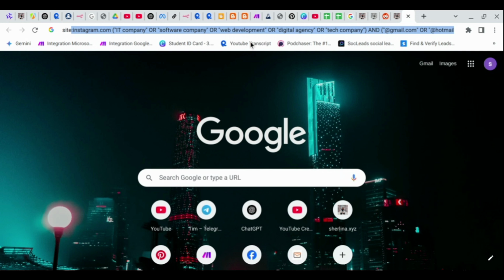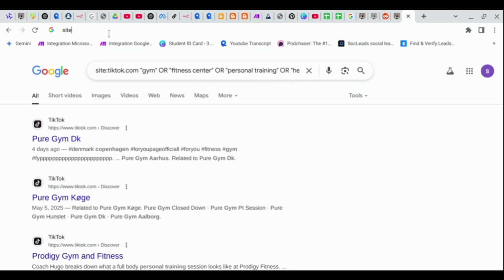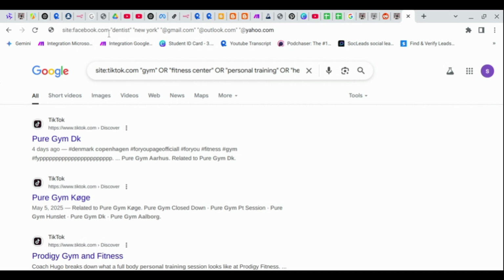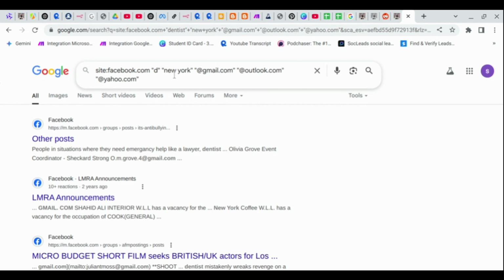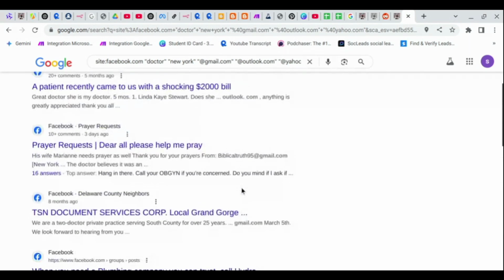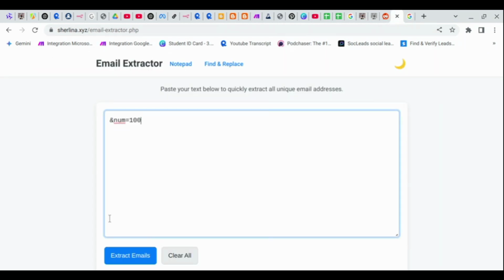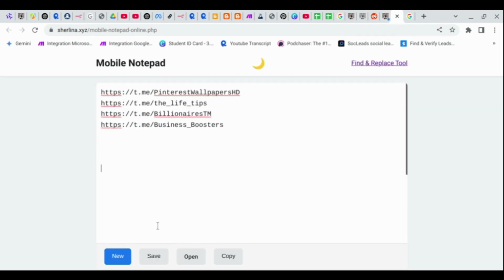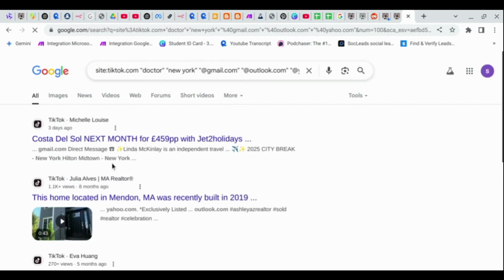How to scrape email from TikTok for free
In this video, I’ll show you exactly how to scrape email addresses from TikTok — completely free and legally! Whether you're looking to connect with influencers, run email campaigns, or grow your business, this TikTok email extractor tutorial is what you need!

 You’ll learn:

How to scrape TikTok emails using free tools

How to use the emails the smart way (NOT spam)

How to avoid getting emails from TikTok if you want privacy

BONUS: French TikTok email search trick

 This method works globally and can help you build legit contact lists from TikTok. No coding needed!